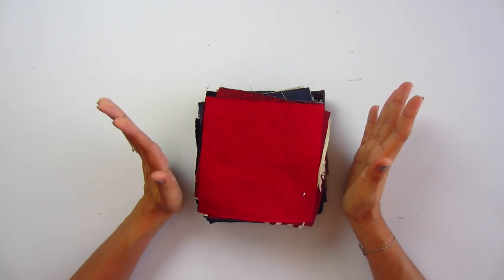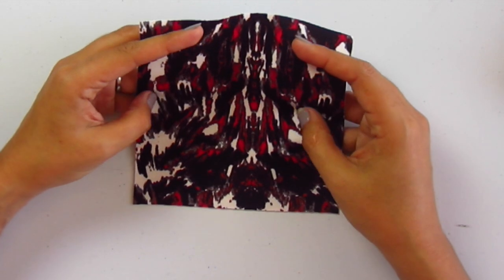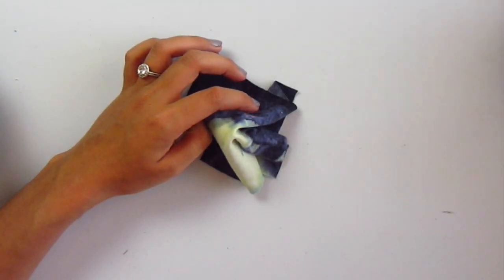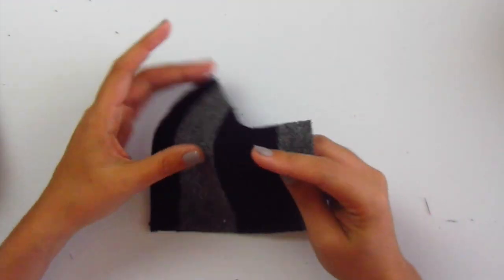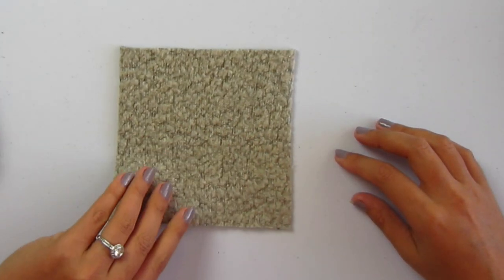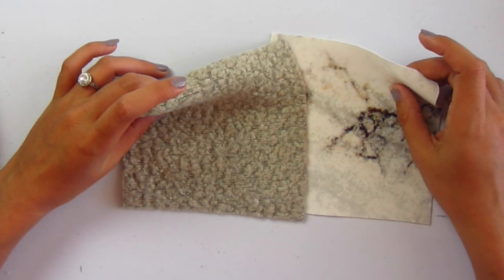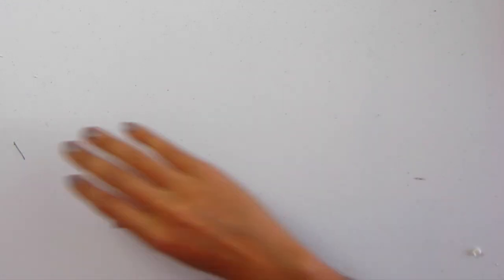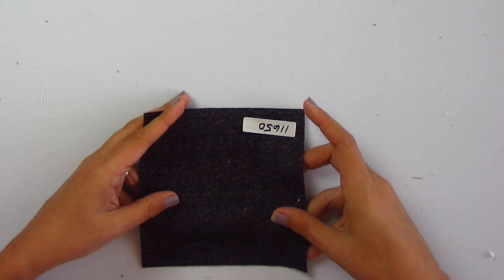Style Maker Fabrics' Fall 2017 Swatch Review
It's a new season of fabrics for Michelle at Style Maker Fabrics which means we've got another one of our epic, huge, awesome swatch videos!

As you can see, it's a long one, so grab some tea and a pen and get ready to take down the style numbers of your favorites.

After we are done here, you can go to stylemakerfabrics.com and enter the style numbers into the search bar to find the fabrics.

OR

You can use this Google Spreadsheet to find the fabrics by name or item number and click the link to go directly to the fabric's

Don't forget to check out the Fall Blog Tour! The spreadsheet above will be updated as their posts go live, but if you want to go ahead and follow them, here's the schedule:

9.25 @stylemakerfabrics
9.26 @chalkandnotch
9.27 @threadbeargarments
9.28 @laraorndorff
9.29 @thedoingthingsblog
9.30 @girlsinthegarden
10.1 @goodbyevalentino
10.2 @straightstitchdesigns
10.3 @insidethehem THAT'S ME!
10.4 @brittanyjjones
10.5 @mariefleurine
10.6 @megret79
10.7 @madebyrae

It's a new silhouette for me so I'm nervous!